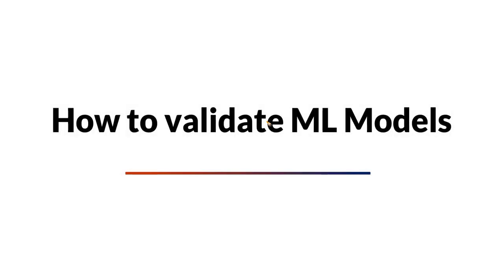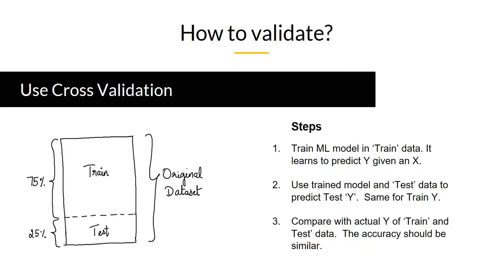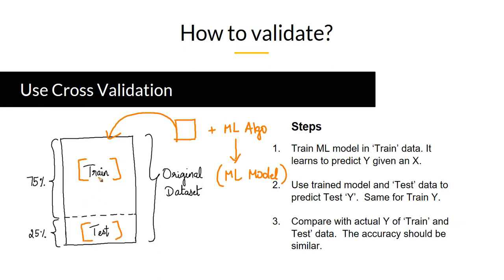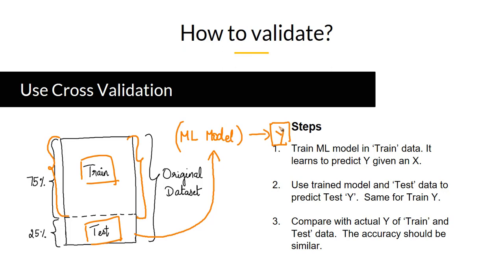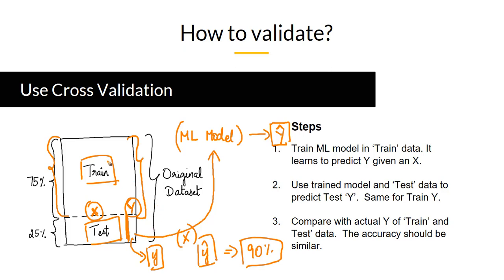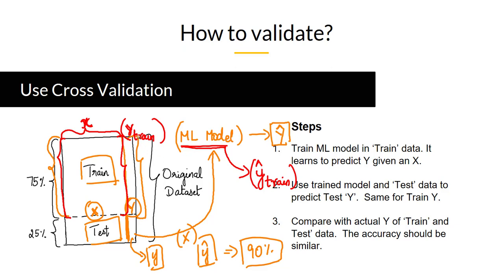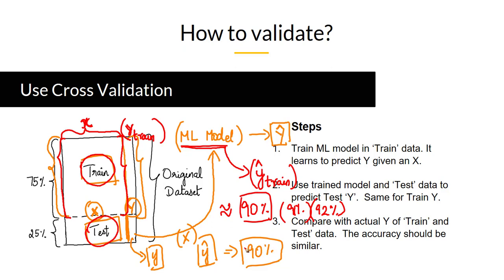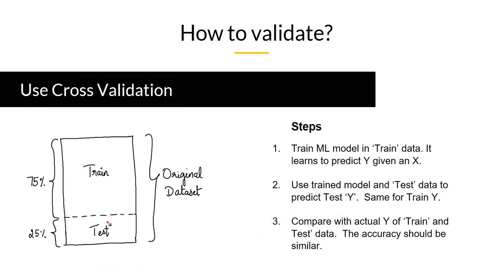How to Validate ML Model | #19 of 28 | Foundations of ML: The Big Picture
Let's understand why validating machine learning models is necessary. And the principle behind how to actually validate your machine learning models.

🔹 What is Machine Learning Model Validation and Why is it Important?

Now, once you train your machine learning models, your models will be capable of making predictions. Now, before someone uses those predictions, they should be established a certain level of confidence behind how accurate those predictions are.

To establish the confidence, you need to definitely validate your machine learning models. Now, how are you going to do it, that is we want to be fairly confident that the model is going to perform equally well outside the lab. When I say outside the lab at the time of training, it is going to give you a certain level of accuracy.

When you put it into real world situation with real data, live data, perhaps it needs to perform at the same level of at least the same level of accuracy. Now to do this, what we are going to do is your model is going to get trained on a certain training data set, we have seen that you have a data, you have a machine learning algorithm. This train is on your data, and this is going to give you the ML model.

Now during the training process, what we are going to do is let's assume this represents your training data. Now this training data we are going to split into a training set. Or rather, I shouldn't call this a training data. This is just your base data set. This base data set we are going to split it into training set and testing set. This could typically be in a proportion of 75% and 25% or it could be like 80% and 20%.

Or else sometimes people also take just 10% of data into test and the remaining 90% into training. Typically, these are the proportions it will be okay if you keep just 10% as long as you have a sufficient representation of all the different test cases in this 10 person there is sufficient data points to test various different scenarios.

Now, we split this data set into train and test then we build the model on this training set on this particular set. The machine learning algorithm sees only this part. Now on seeing this the ML model will be built on building this ml model, we are going to pass in the test as an input to this ml model. pass the test as an input ml model.

And this is going to give you the predictions. We generally call the predictions as we have in the test data we also know the original the actual values of what we are predicting in the test data, the test data is composed of x variables that is a predictors, and Y variable, which is the variable that we want to predict in housing prices problem, the price of the house is going to be away all the remaining variables are remaining data that is going to help you to predict y is called x the input data.

So, this input data this x we are passing to the ML model, this is going to give you backup prediction y hat, you have an actual y that is present in your data, you also have a Y hat prediction coming from the model. Right now, you will be able to compare how close your y hat is with your wife, the closer it is with y the better is your model.